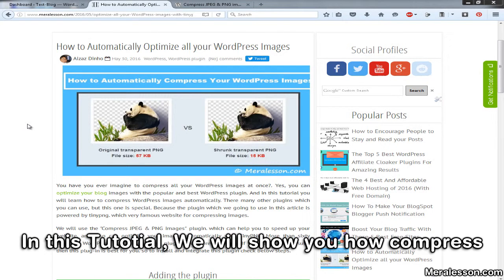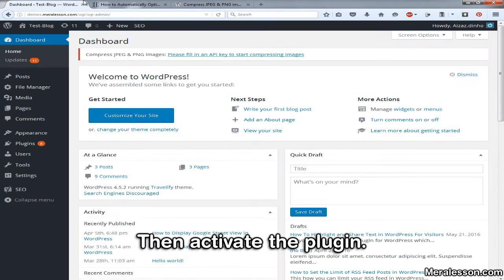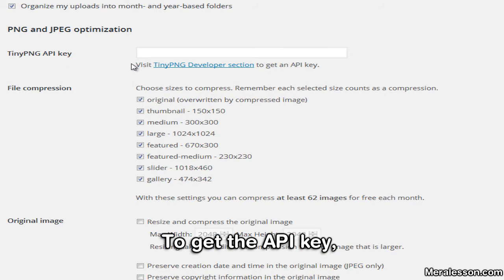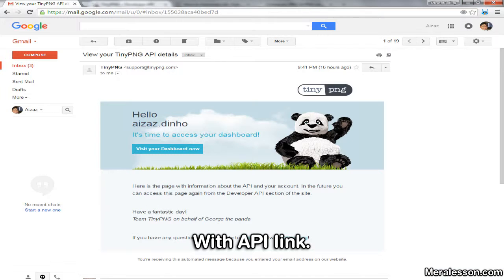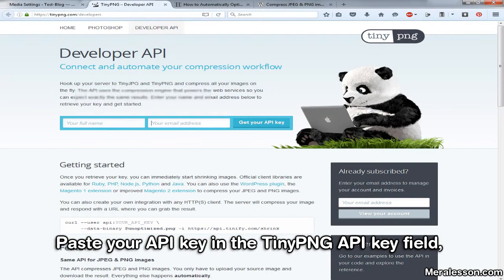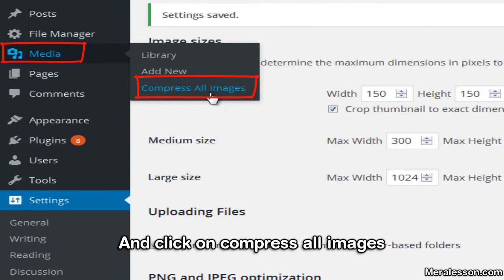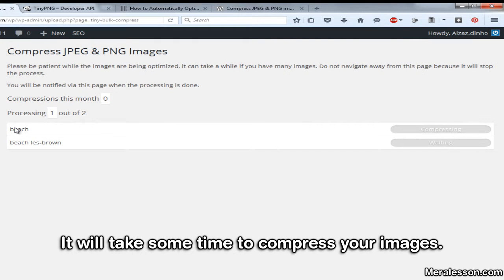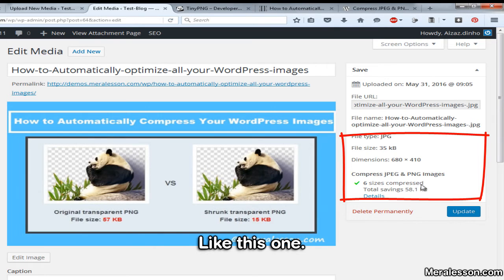How to Compress all your WordPress Images (Step by step)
you can optimize your blog images with the popular and best WordPress plugin. And in this tutorial you will learn how to compress WordPress images automatically. There many other plugins which you can use, but this one is special. Because the plugin which we going to use in this article is powered by tinypng. which very famous website for compressing image